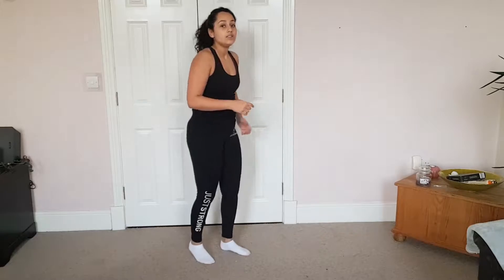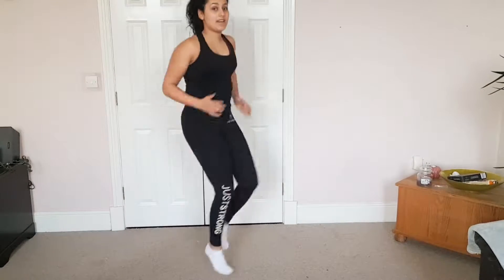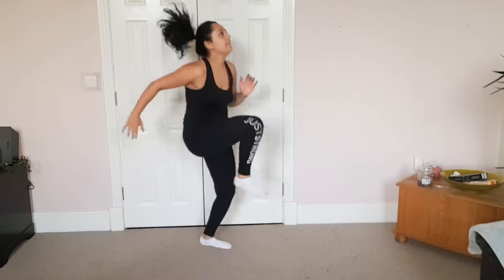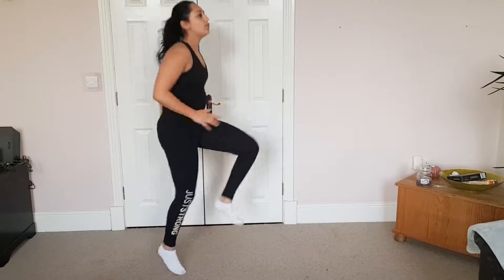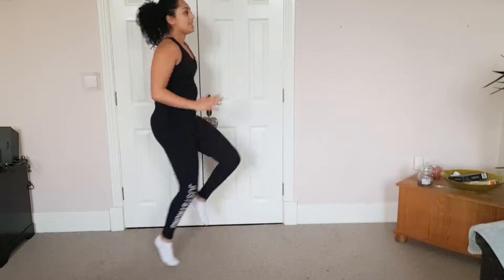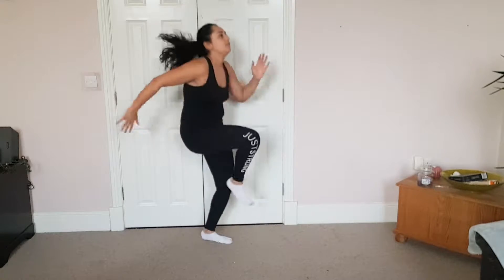High Knees eBook tutorial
I have compiled videos demonstrating all of the exercises that I have included in my eBook.